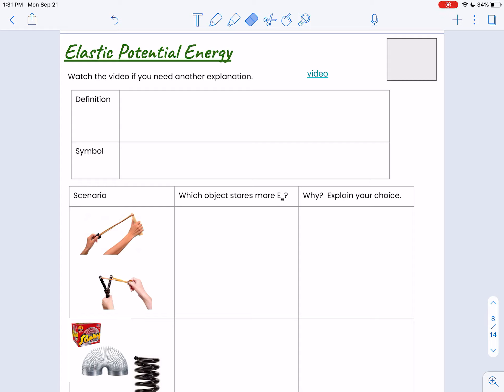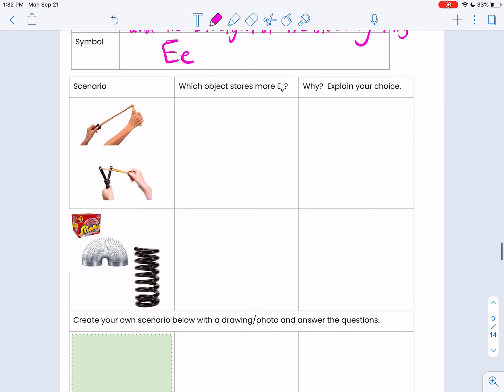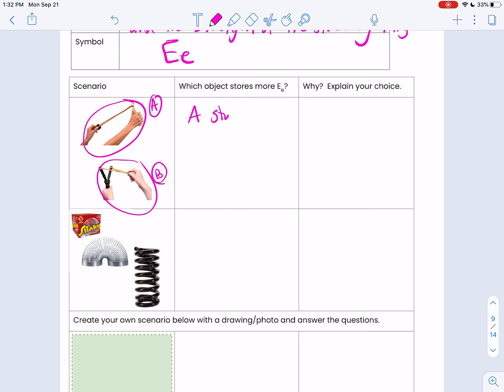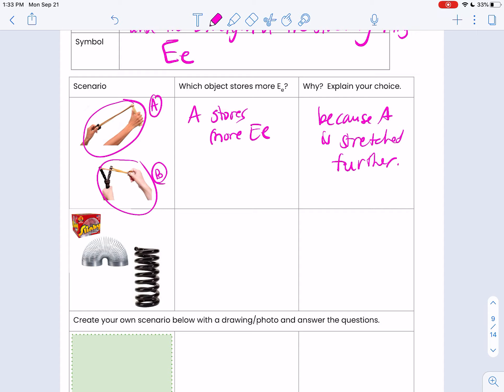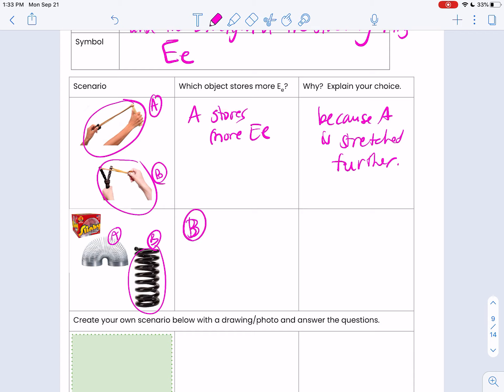Physics - Elastic Potential Energy